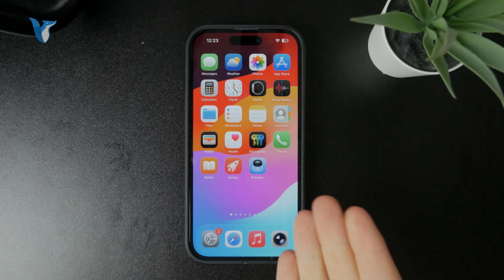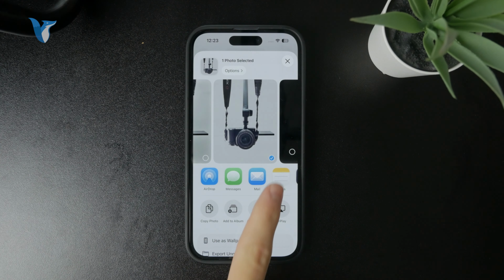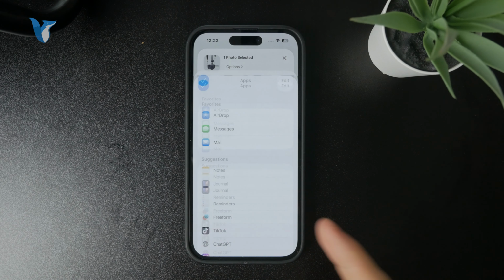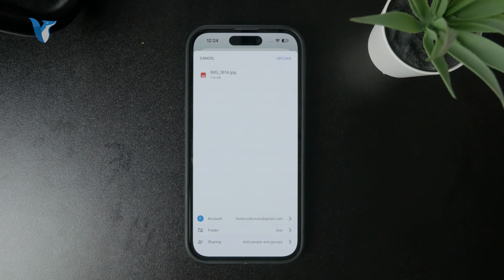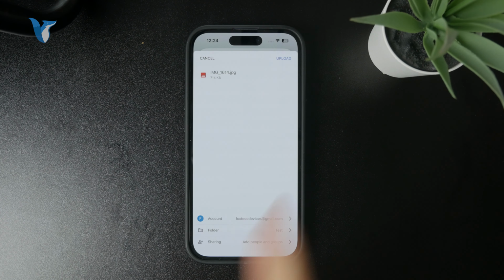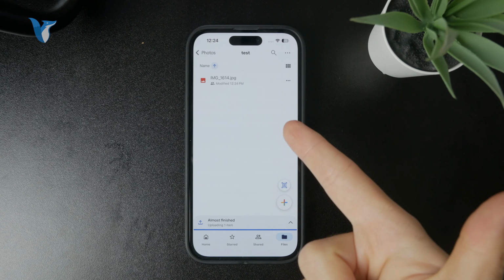How to Upload Files in a Folder on Google Drive iPhone (tutorial)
Want to organize your uploads by placing files into a folder on Google Drive from your iPhone? In this video, I’ll show you how to upload files directly into a specific folder using the Google Drive app.